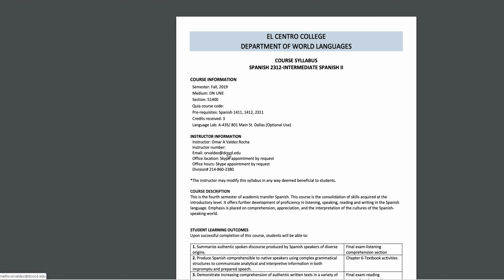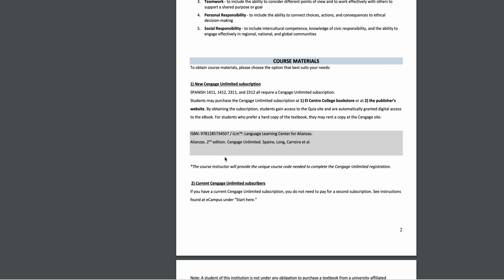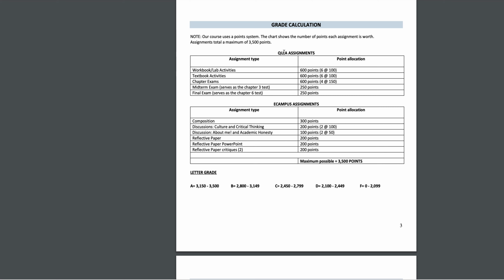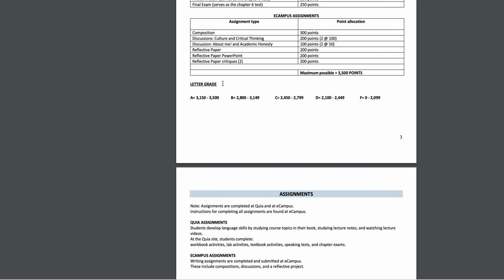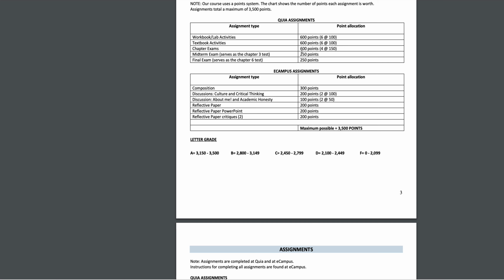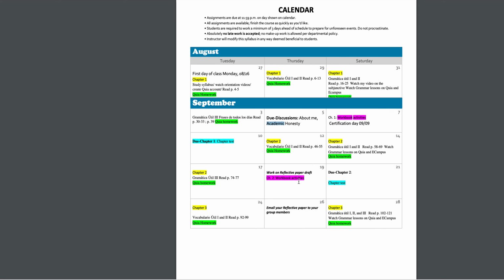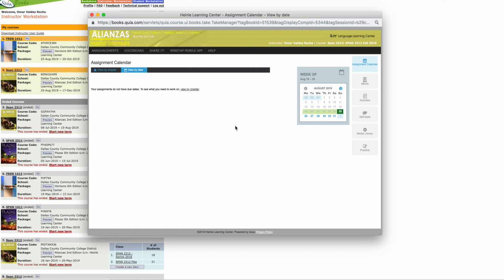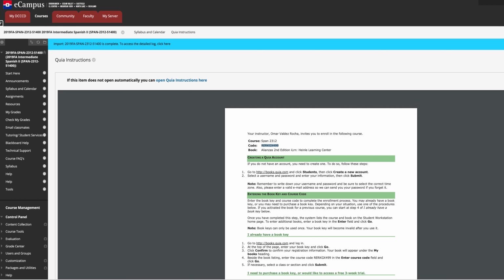SPAN 2312 FALL 2019